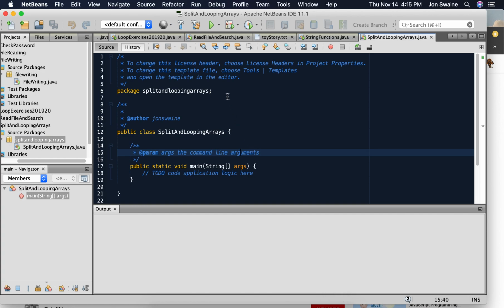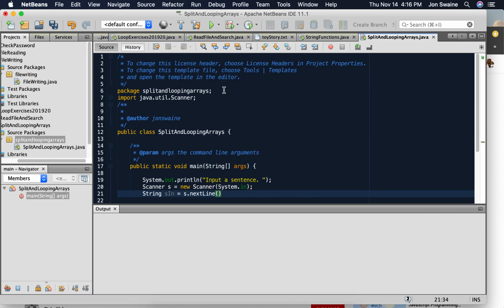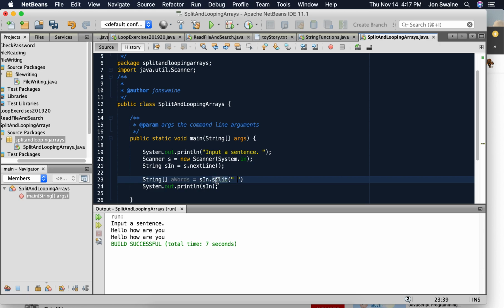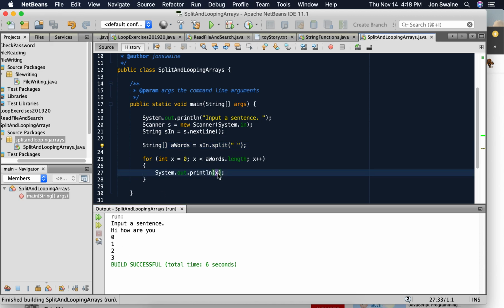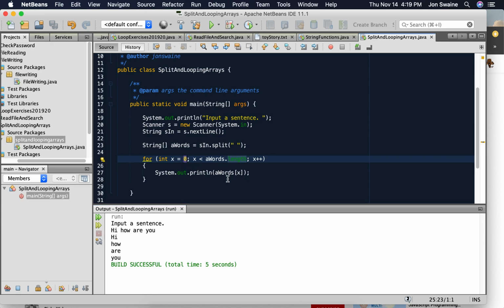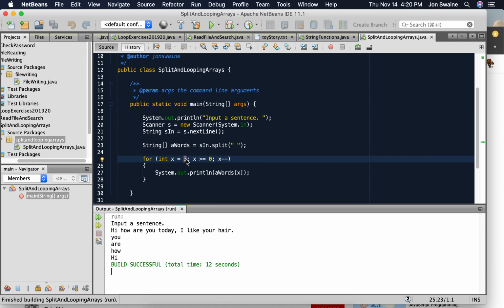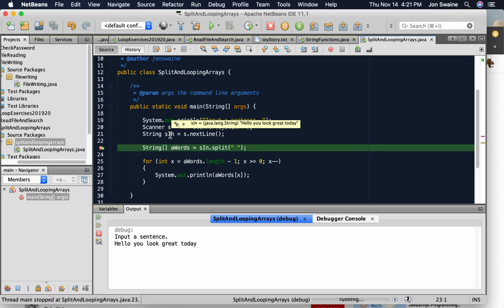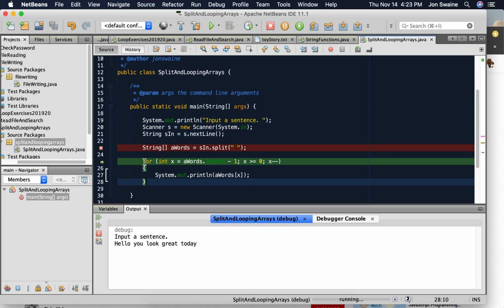Java Programming - using Split() With Arrays